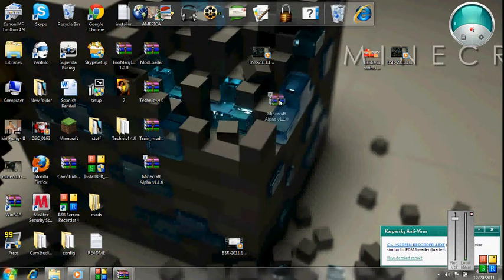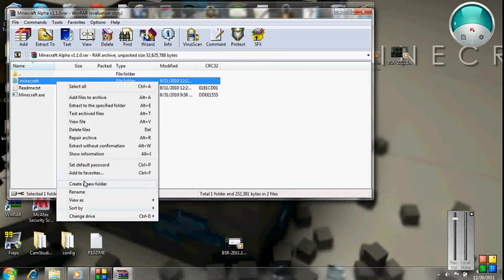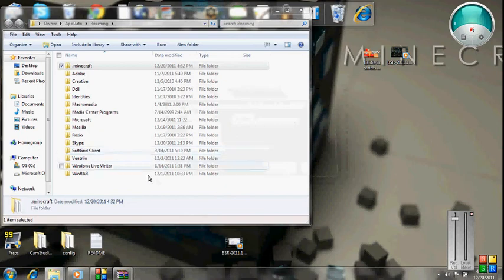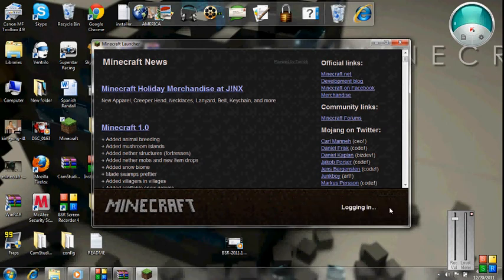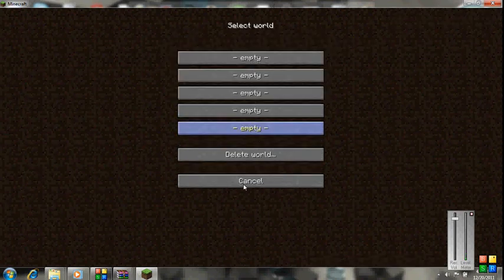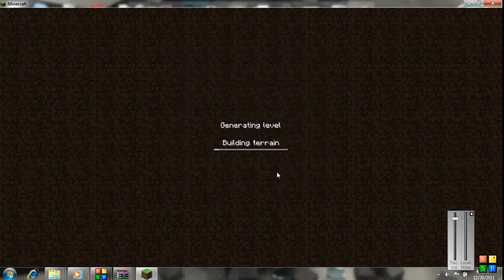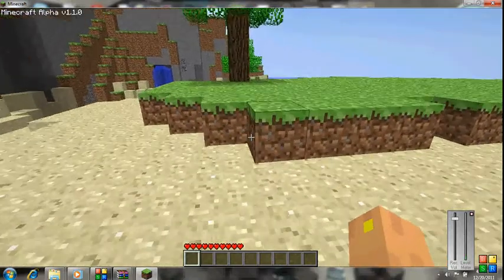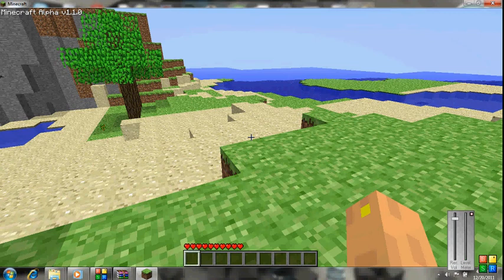How to downgrade minecraft to alpha v1.1.0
hey guys a simple tutorial here are the links sorry just found out you don't need win rar for this.